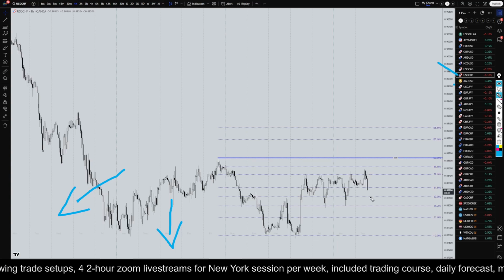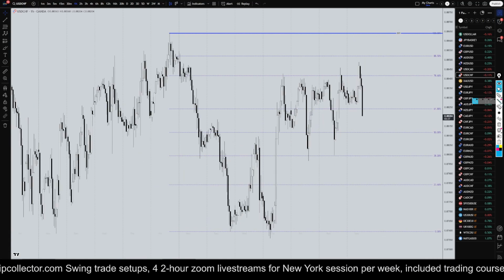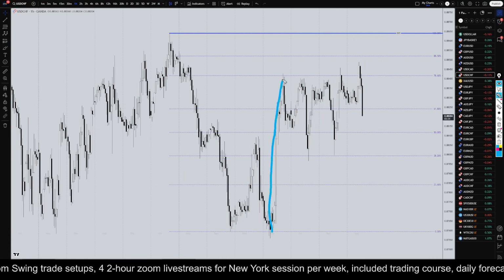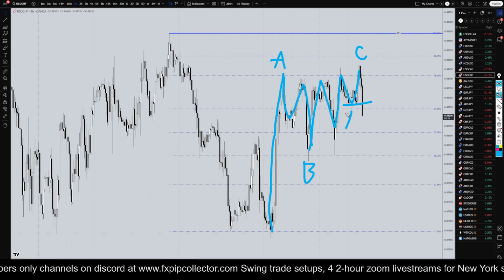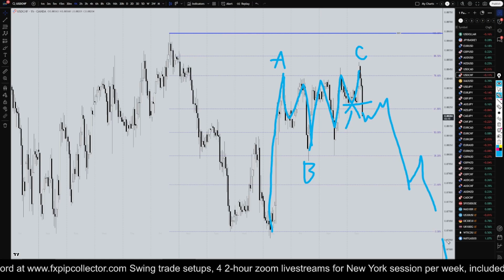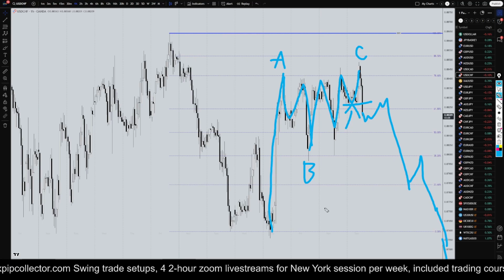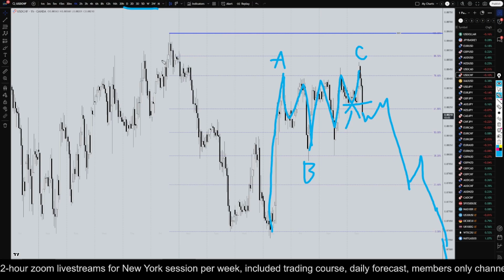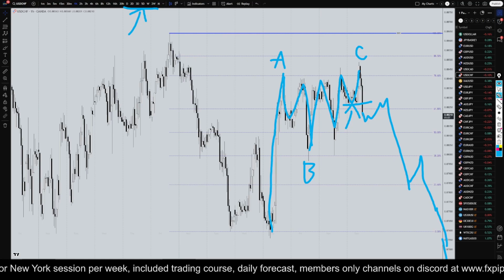USDCHF Forecast and Technical Analysis for March 25, 2025